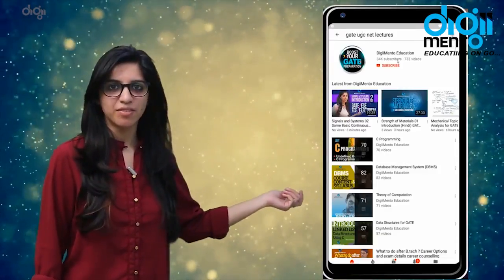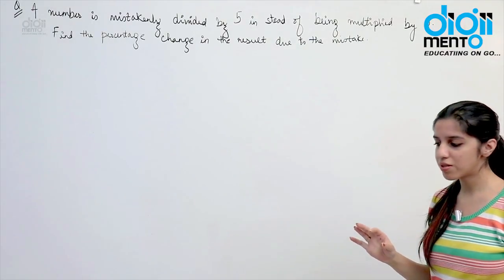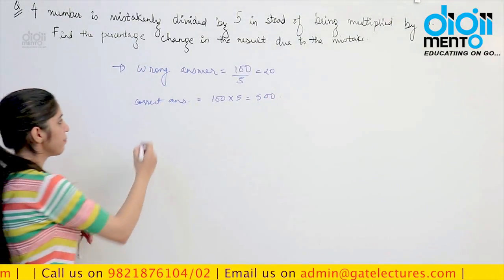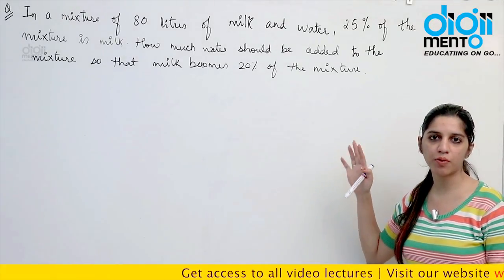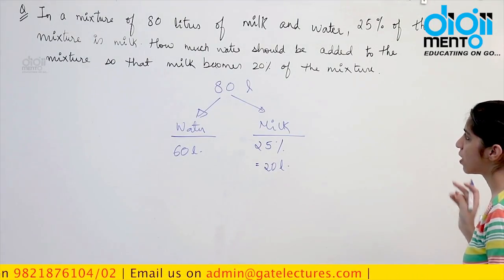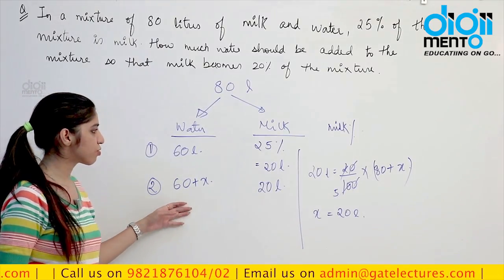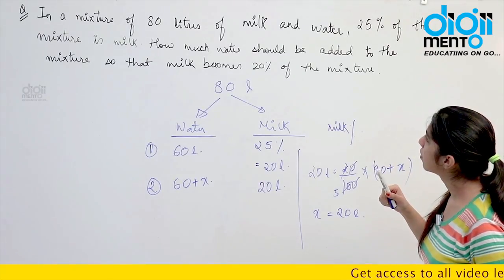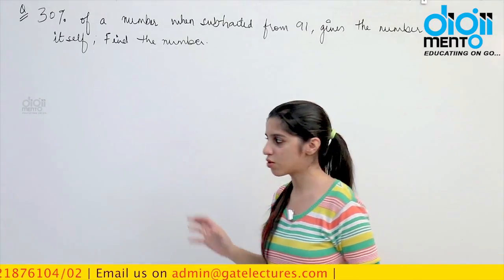Quantitative aptitude 15 Percentage tricks and shortcuts Part 2